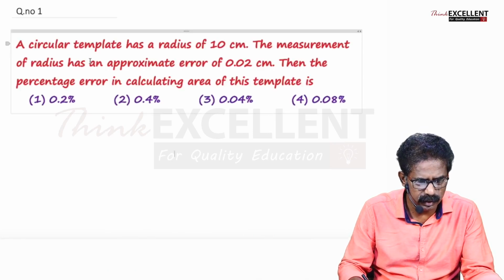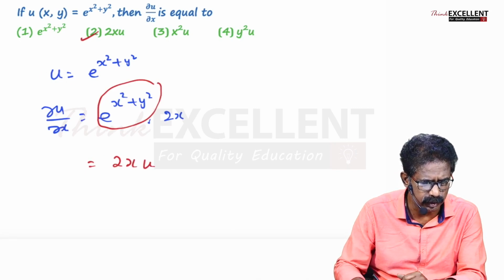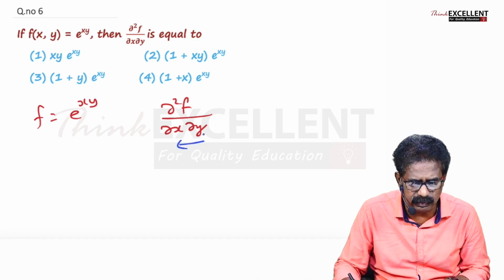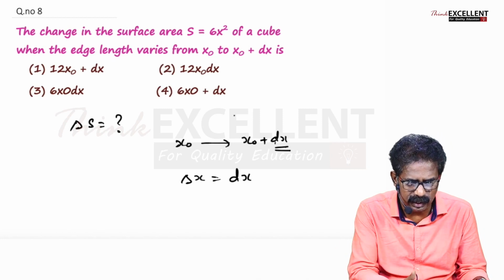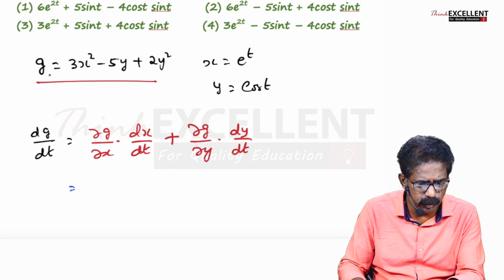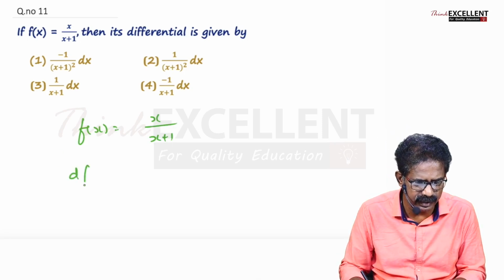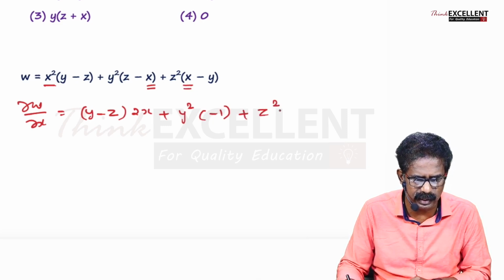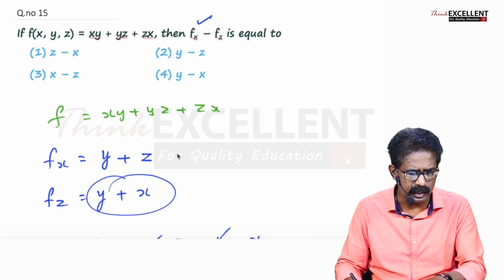Class 12 | MCQ |Chapter 8 | Differentials and Partial Derivatives | TN Syllabus | D. Jacob Selvaraj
Location:
No. 85, Ponnappa Street,
Purasawalkam, Chennai-600084.